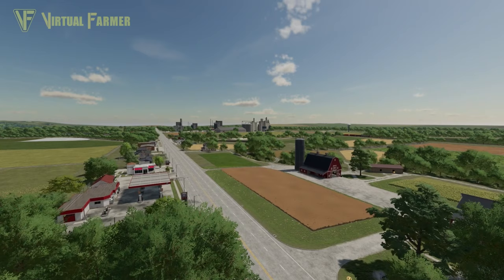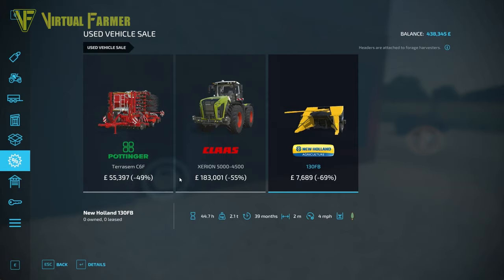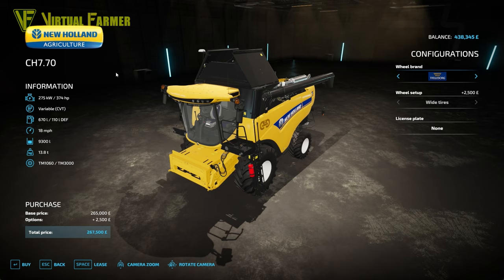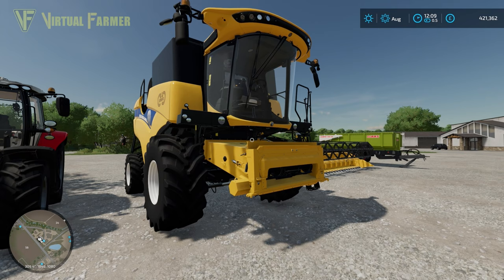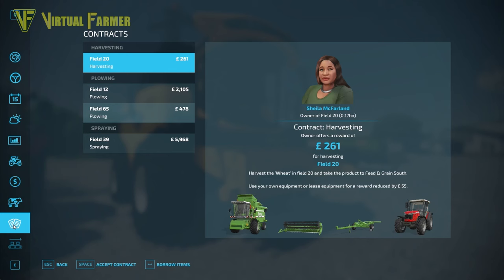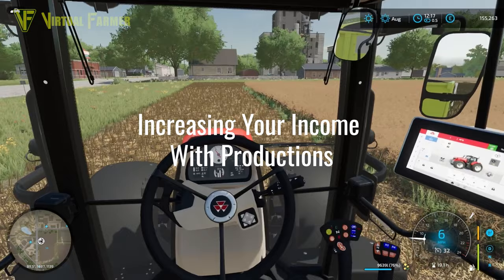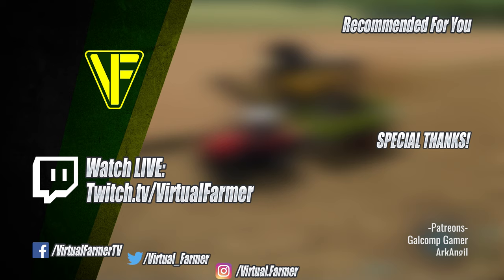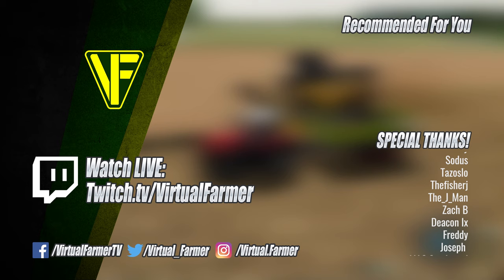5 Tips For Getting The Best Start In Farming Simulator 22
Thanks to the following Patreons for their support:
** Executive Producer **
Galcomp Gamer

** Co-producer **
ArkAngil
Gareth

** Associate Producer **
Dan Madgin
FarmCatGR
Jason Hodge
MarcB747
Simon Hardy
Sodus
Tazoslo
Thefisherj
The_J_Man
Zach B

** Patron **
Deacon Ix
Freddy
Joseph
MAC Sandsquid

System Specs:
SSD Drives:
- 2x Samsung 970 EVO Plus 1TB
- Samsung SSD 870 EVO 2TB
Hard Drives: